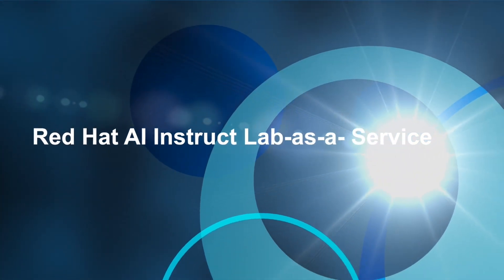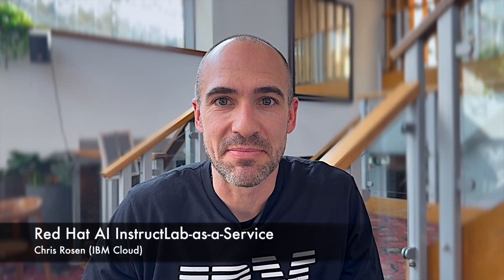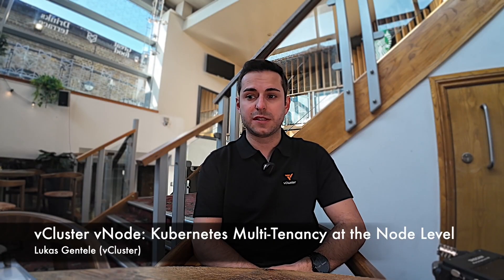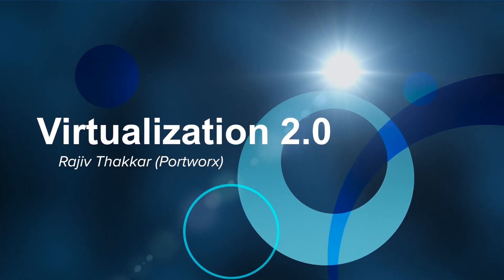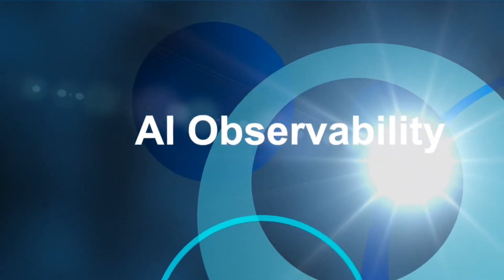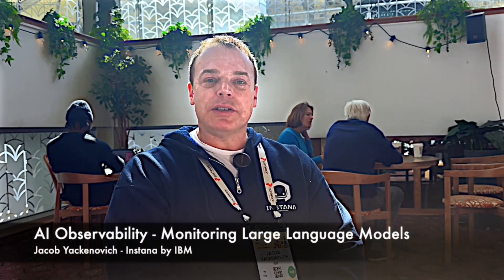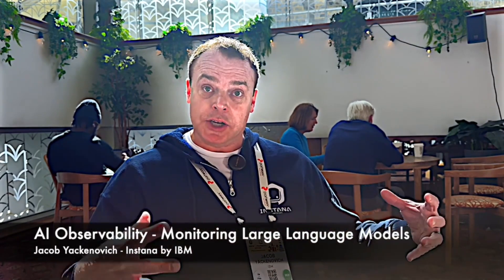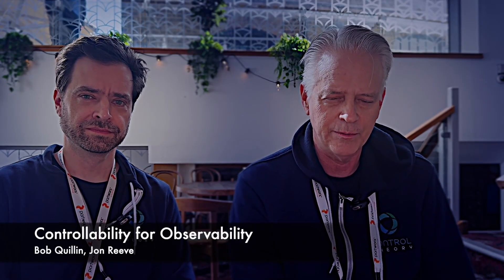Highlight Reel of ESG KubeCon 2025 London Interviews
What’s next for cloud-native infrastructure?
This highlight reel from ESG’s interviews at KubeCon 2025 London brings together some of the most compelling voices in the space—discussing everything from WebAssembly on distributed networks to AI-driven observability, virtualization alternatives, and the future of multi-runtime deployment platforms.

You’ll hear about:
- WebAssembly at the edge with Akamai’s high-performance developer experience
- Red Hat’s AI InstructLab launching on IBM Cloud to simplify LLM tuning
- Octopus platform enabling seamless deployment, validation, and troubleshooting across hybrid workloads
- Admission control beyond Kubernetes—applying policy enforcement to any cloud service
- Platform9's Private Cloud Director as a VMware alternative with deep storage integration
- Bare metal resurgence and virtualization 2.0 use cases powered by Portworx
- Dynatrace and IBM talk about the rise of AI observability and the growing need for controllability in modern monitoring systems.

Whether you're navigating AI integration, hybrid cloud complexity, or platform modernization, these expert insights help connect strategy to execution.